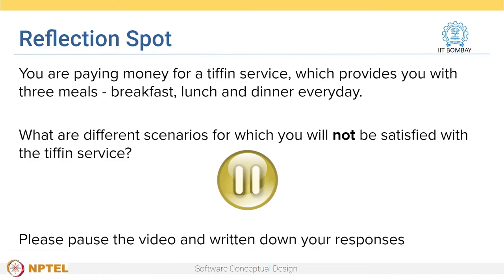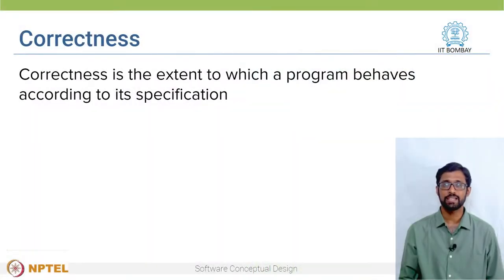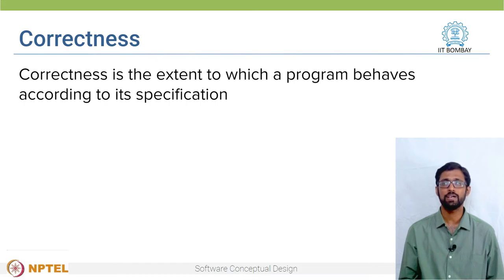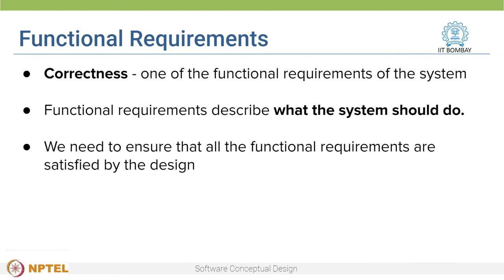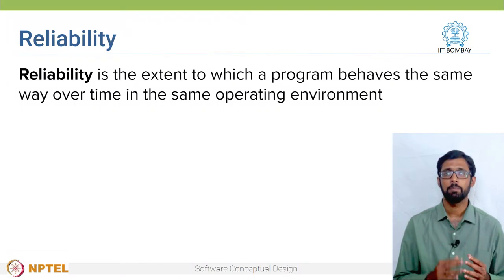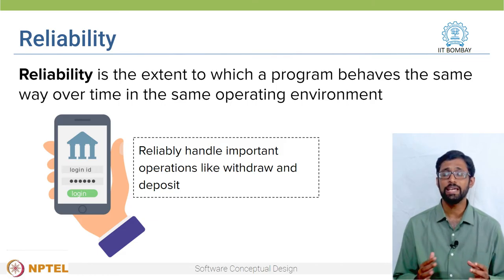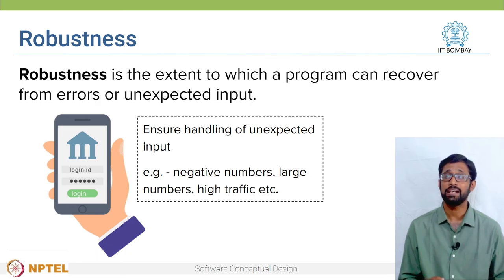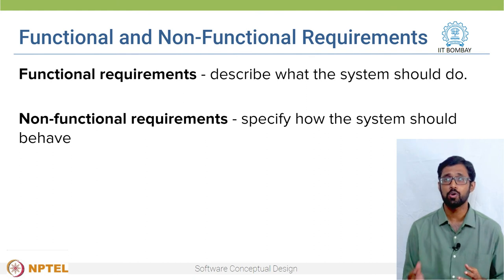Week 3 : Lecture 19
Lecture 19 : Software design quality perspective